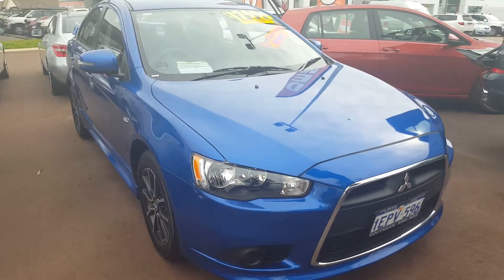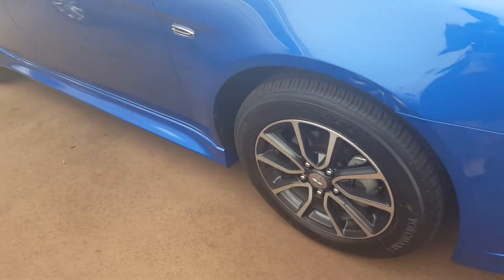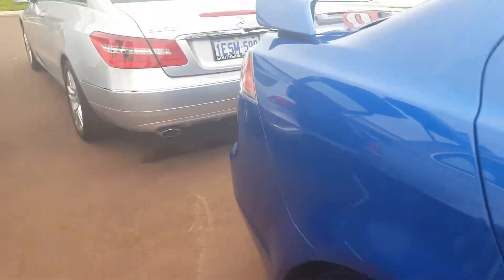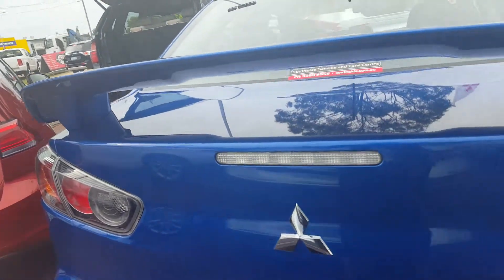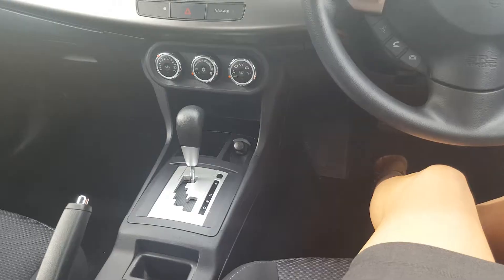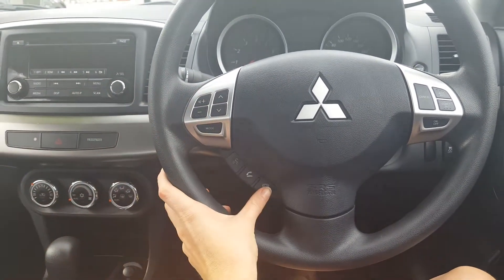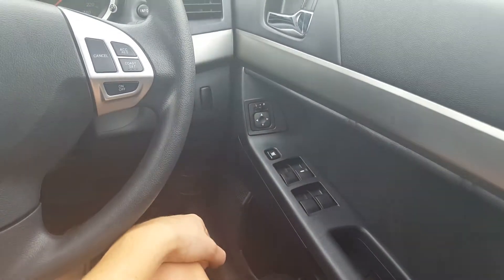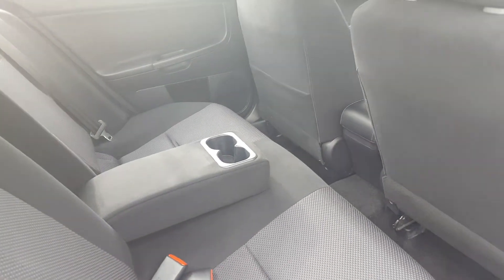Rebecca- 2014 Mitsubishi Lancer #60151